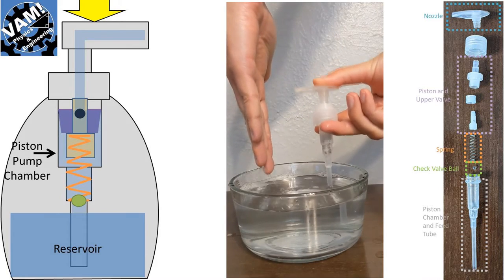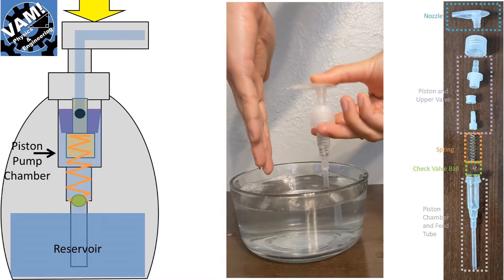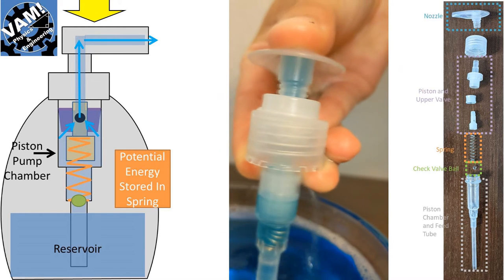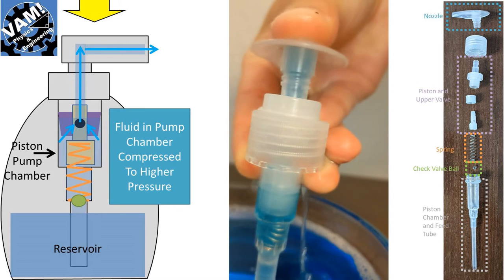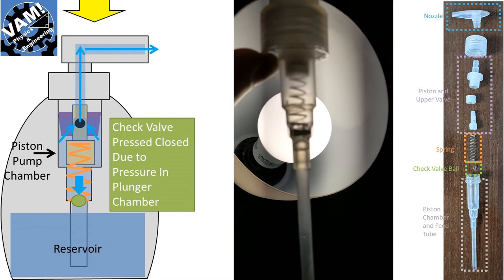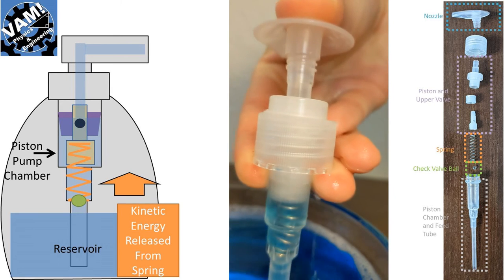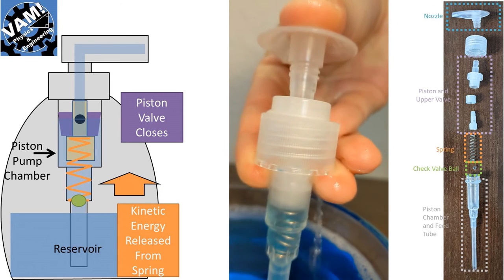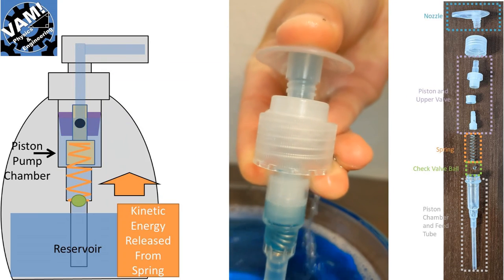How A Soap Dispenser Pump Works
Lets find out how a soap dispenser works…
Here is a large picture of the tear down that I am placing here for you to go back for reference. From left to right we have a nozzle a piston and upper valve assembly a spring a check valve vall and the piston chamber and feed tube.
So first a force is applied down on the top of the soap dispenser this is marked with a yellow arrow
This force causes the spring to compress and turn the kinetic energy into stored spring potential energy
At the same time the upper section of the pump piston marked with a purple trapezoid gets forced to open due to friction on the sides of the pump. This allows soap to flow through the center and through a hole that is within this assembly and through the center and up through the top spout.
Here is a clip of the the assembly opening and closing for your reference…
The purple plunger compresses the fluid which causes the fluid to want to go to an area of lower pressure and therefore goes through the top of the soap dispenser and into the atmosphere.
There is a check valve that is basically a ball at the bottom of the chamber that the pressure in the fluid when the plunger is being compressed causes it to remain closed.
So now when we stop applying force to the pump the potential energy stored by the spring is released and turned into kinetic energy.
This causes the purple plunger to be closed and no fluid can go through the top assembly
The soap chamber is now in a state of low pressure which causes the higher pressure soap in the reservoir to push its way past the ball check valve and fill the piston chamber